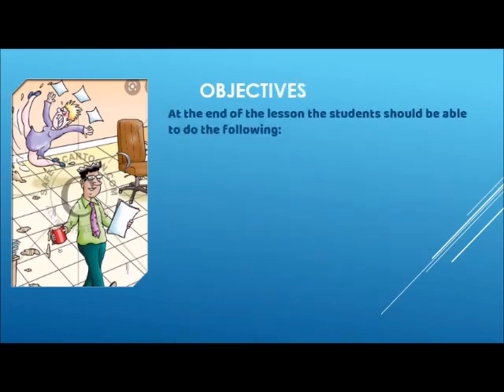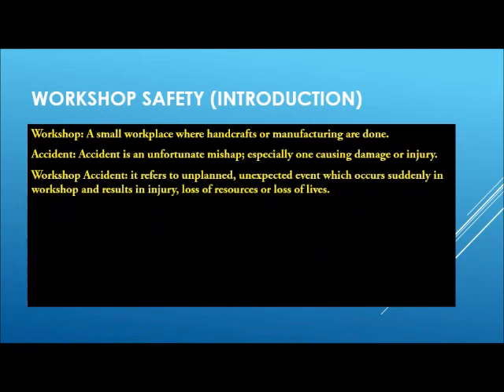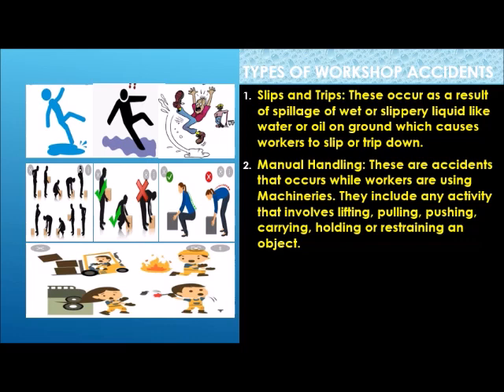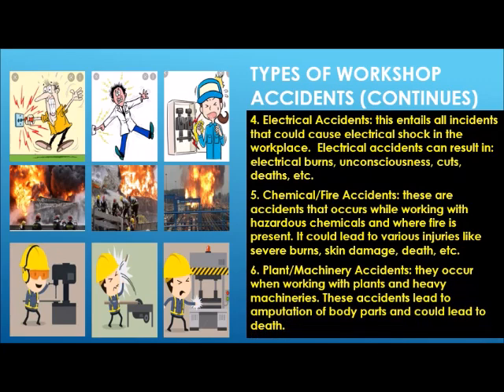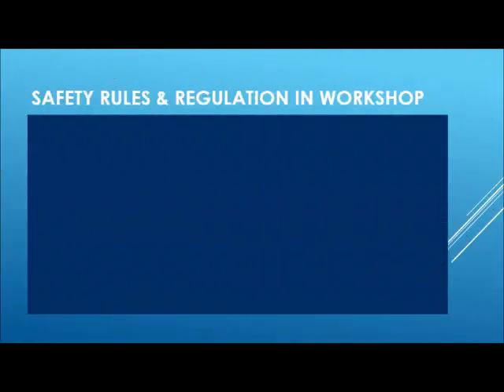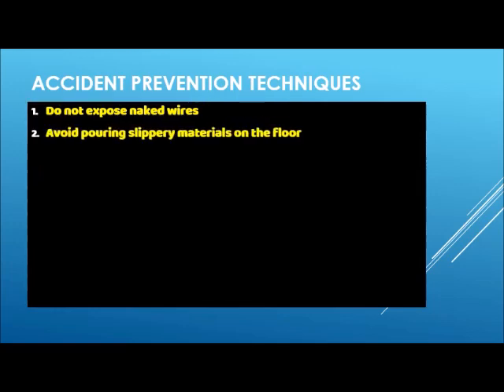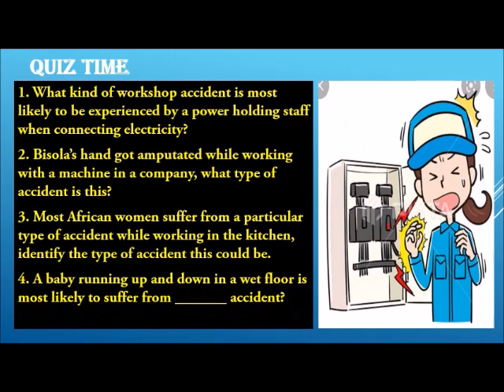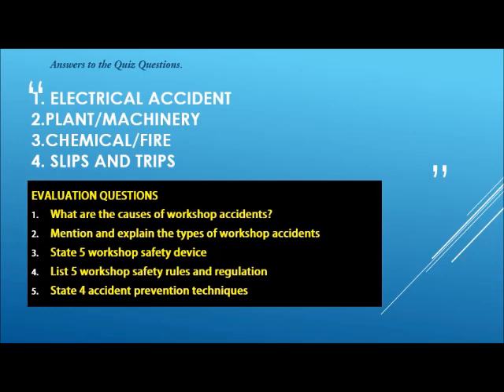SCIENCE AND TECHNOLOGY Basic science and Technology (Workshop Safety)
An online video lesson delivered by Mr. Achegbulu DAVID Jenyunwojo (PGDE, MPH, Bsc.) for high school students.